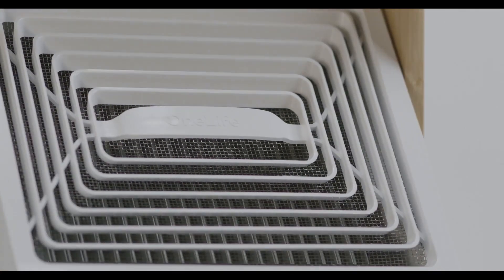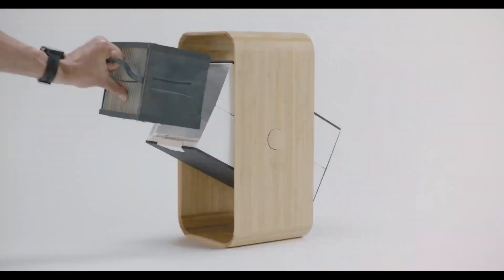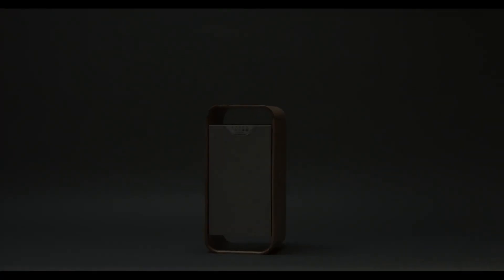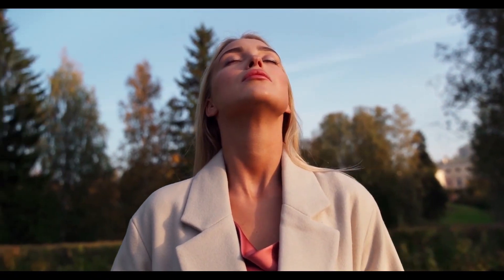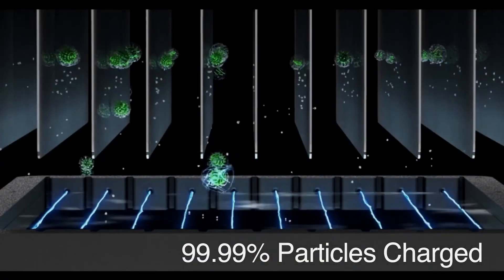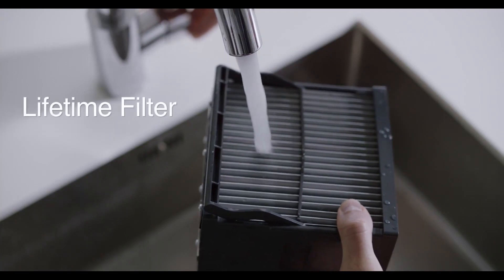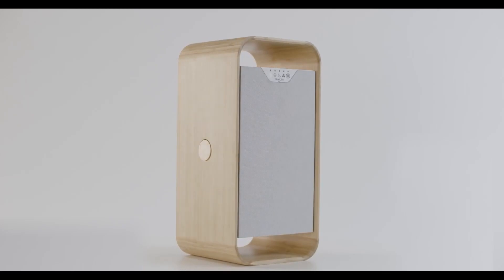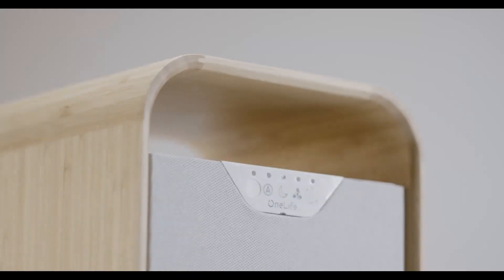OneLife X: High-Tech Plasma Air Purifier. Eliminate 99.99% of airborne particles.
OneLife X is a high-performance air purifier with revolutionary plasma technology that filters your air with clinical precision. It uses a high-precision laser sensor to track even the smallest detectable particles in your air. Unlike other air purifiers, OneLife X produces no harmful ozone and has no costly filters to replace.
Our next-generation air purifying plasma filter eliminates 99.99% of airborne particles without the need to replace the filter, ever.
OneLife X uses a high-precision laser sensor that detects particles as small as 1 micrometer, then the plasma technology removes particles down to 0.01 micrometers, meaning it removes even viruses and ultrafine particles out of your breathing air that most purifiers miss. Most air purifiers use standard HEPA filters that are incapable of capturing particles smaller than 0.3 micrometers.

1)This video has no negative impact on the original works (It would actually be positive for them).
2)This video is also for teaching purposes.
3)It is not transformative in nature.